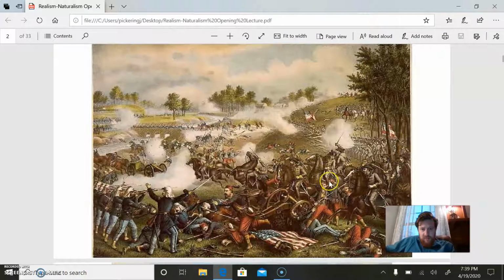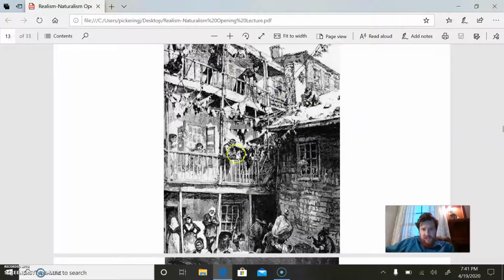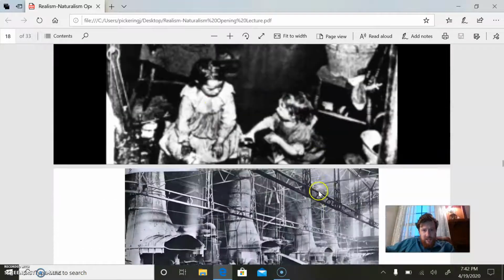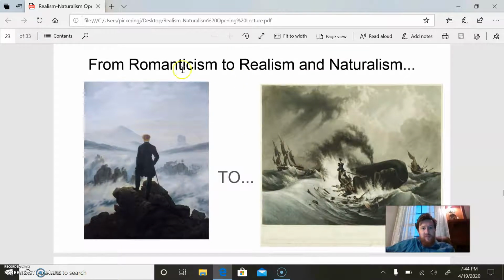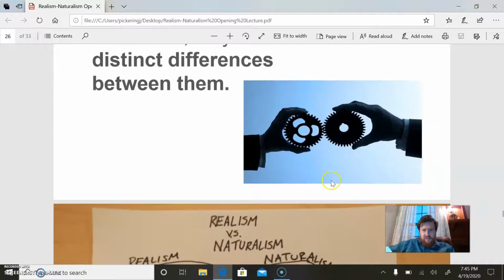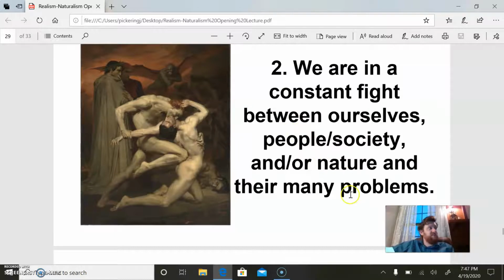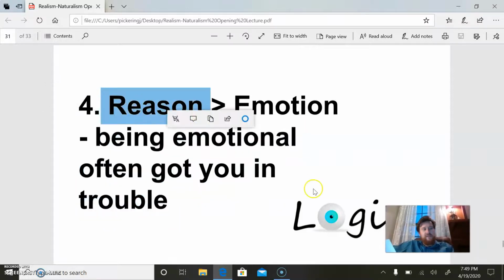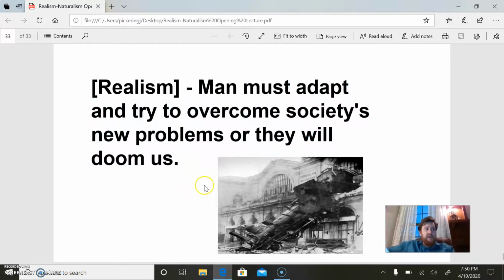Realism/Naturalism Lecture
Please take a 1/2 page of notes as you watch. Pause and un-pause/watch and re-watch as need be.